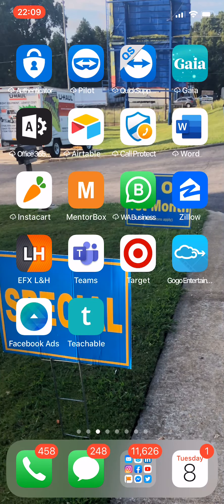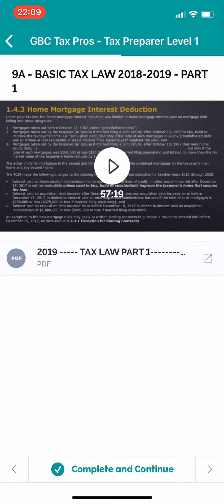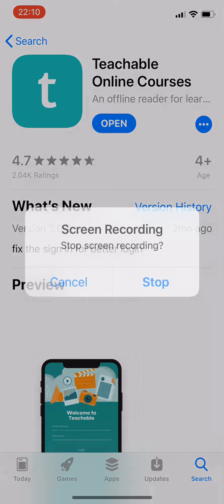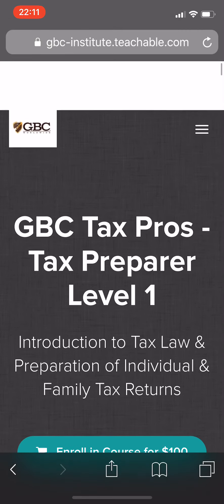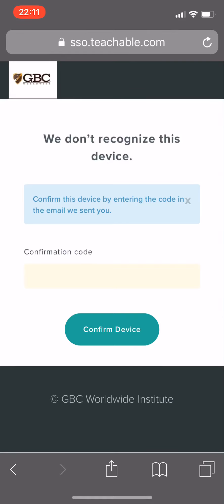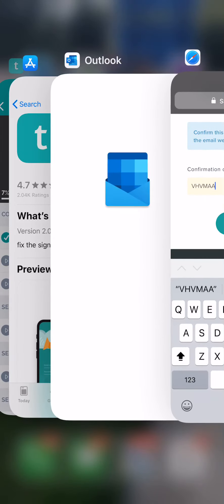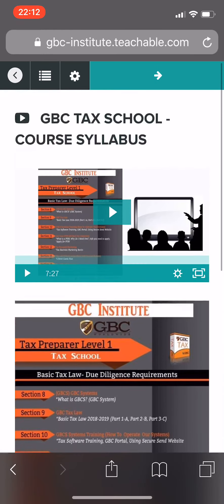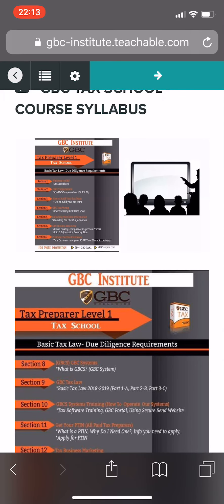GBC Institute Courses (Cell Phone or Tablet)